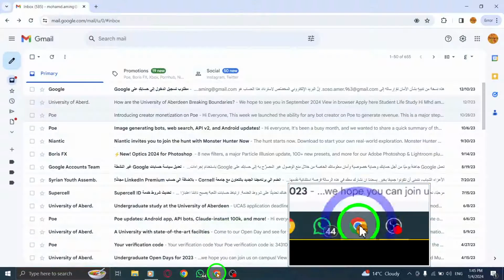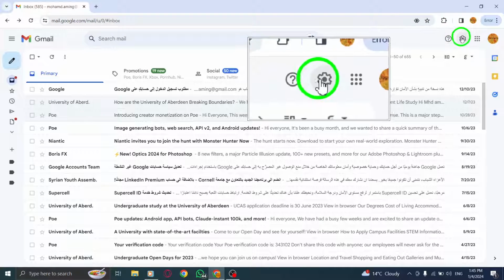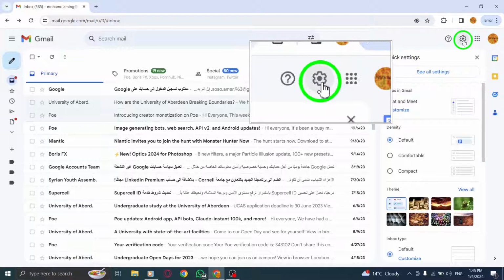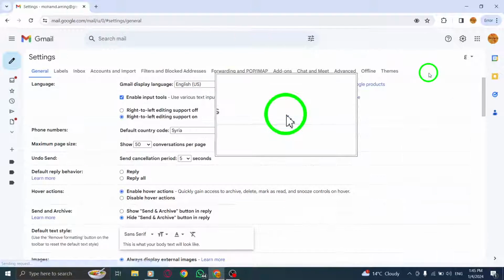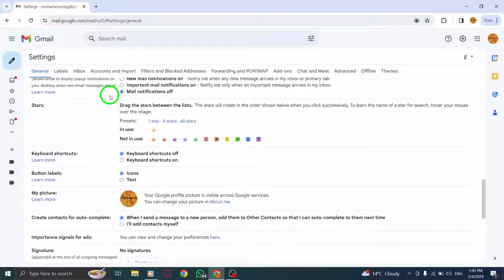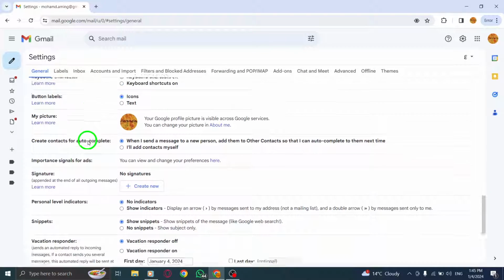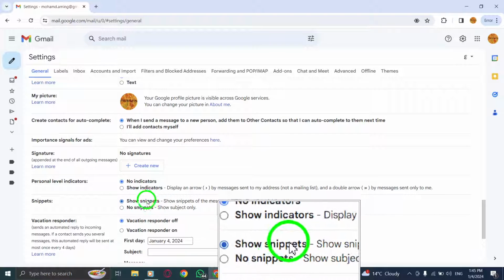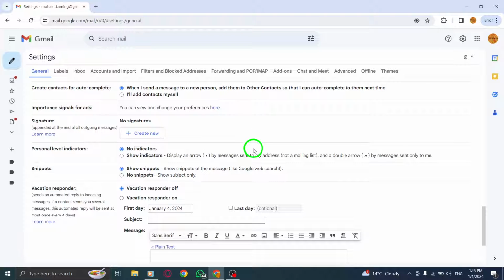How to Show Snippets in Gmail on PC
Learn how to show snippets in Gmail on your PC with this simple tutorial:

1. Open Gmail.
2. On the top, click Settings.
3. Click See all settings.
4. Next to Snippets, click on Show snippets.

By enabling snippets in Gmail, you can get a preview of the email content without fully opening each message. Follow these steps to customize your Gmail inbox and save time when managing your emails.

Enhance your email experience and improve your productivity with Gmail today.